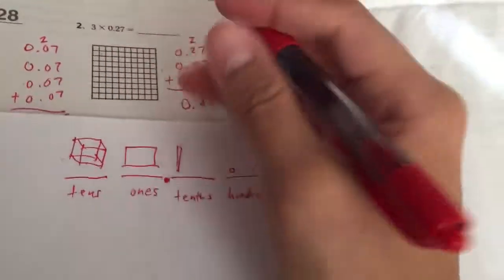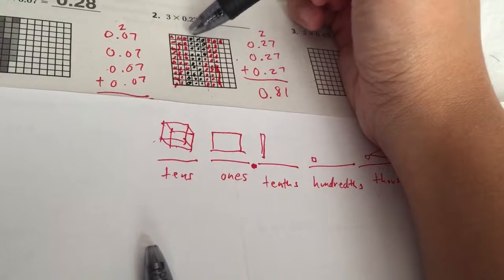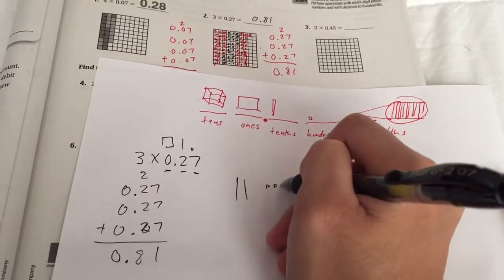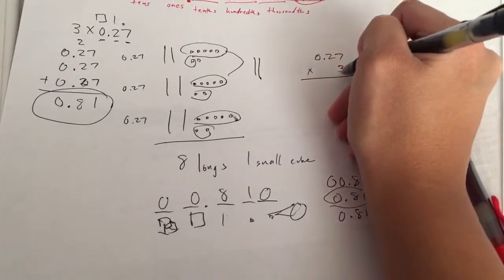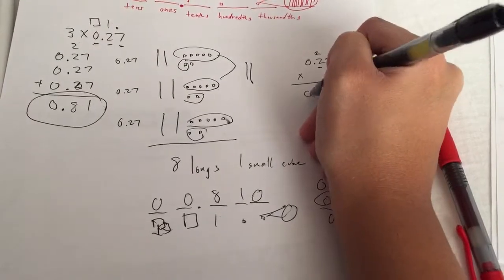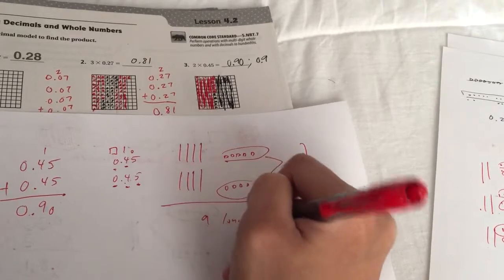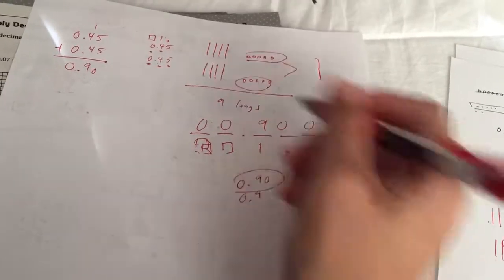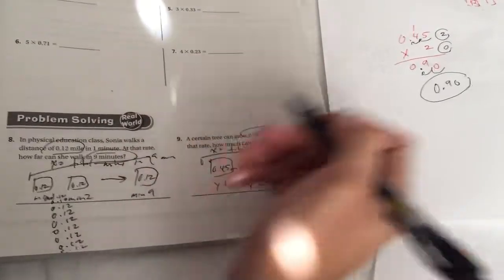4-2: Multiply Decimals and Whole Numbers